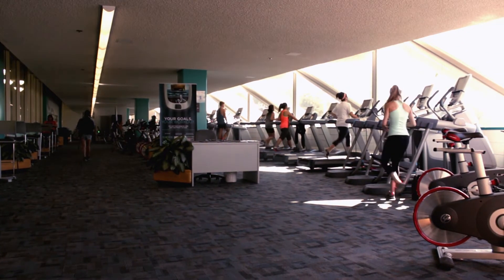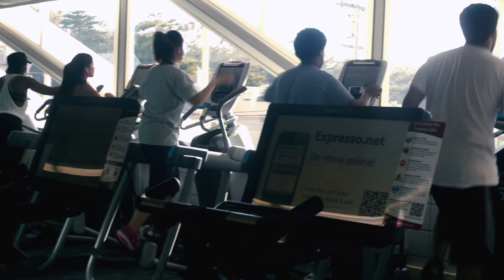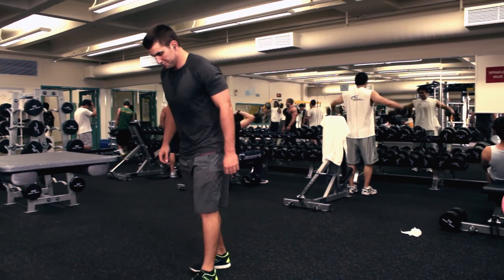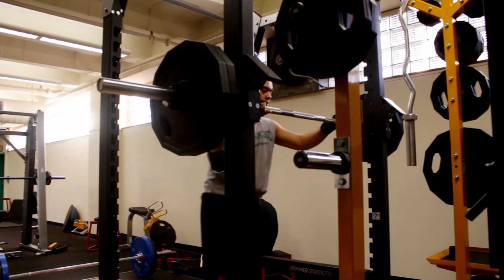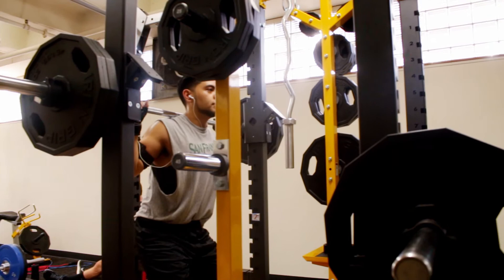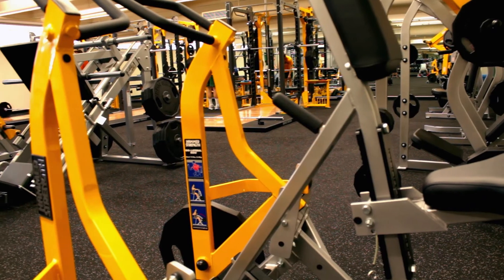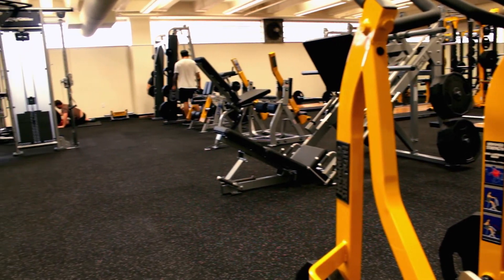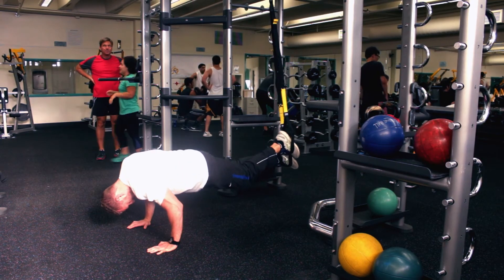Sports: New Upgrades to Koret Gym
The Koret Foundation donated one million dollars for various upgrades to the Koret Health & Recreation Center here on campus. From Wifi enabled treadmills to TRX resistance bands and monkey bars, Koret has everything you need to combat that hamburger and fries from the caf!